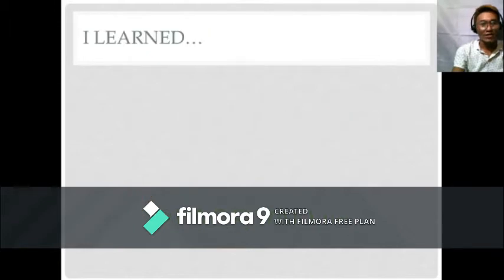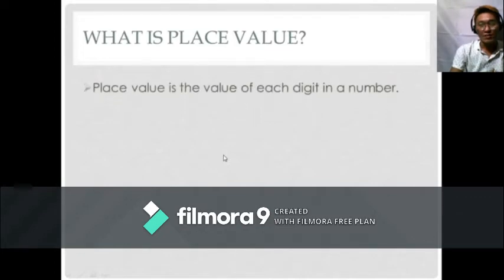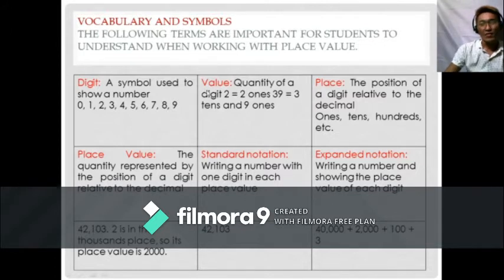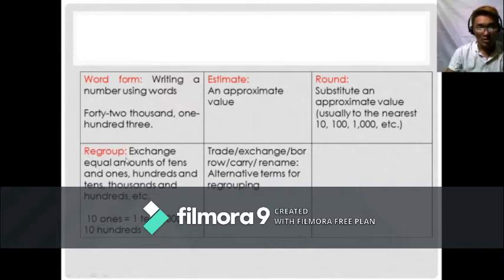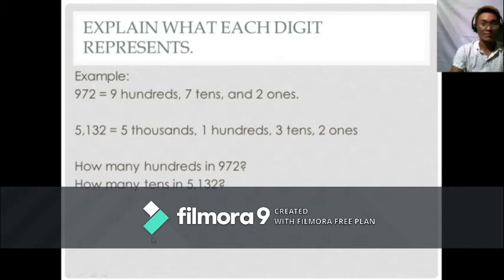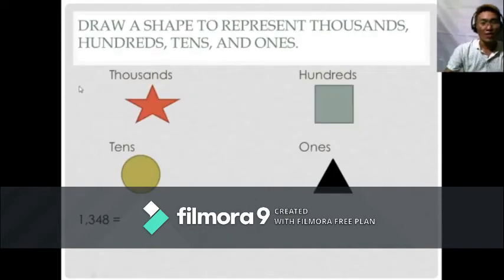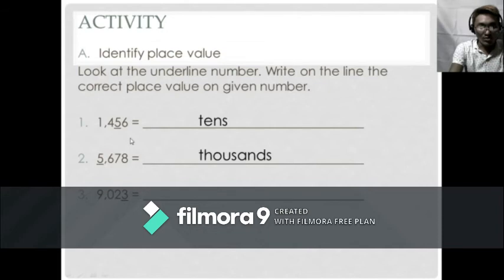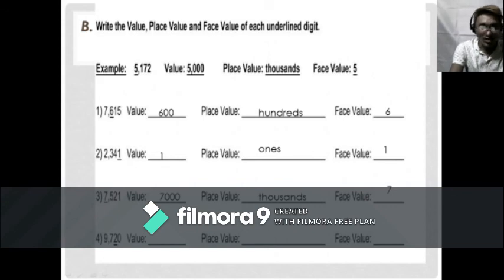how to learn Place Value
Learning in mathematics is the best hobbies in my life. When I was in elementary I have a curiosity about how to learn place value in an easy way. I make this video for those pupils are not recognized place value. And for the parents this is another set of teaching guide for elementary level-mathematics. God bless everyone :)